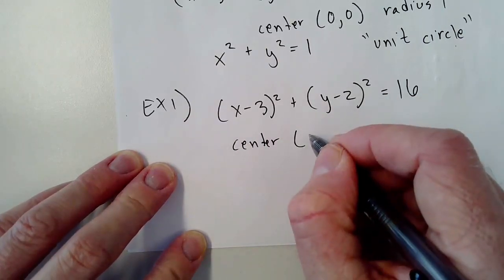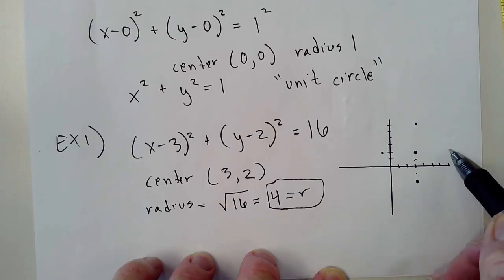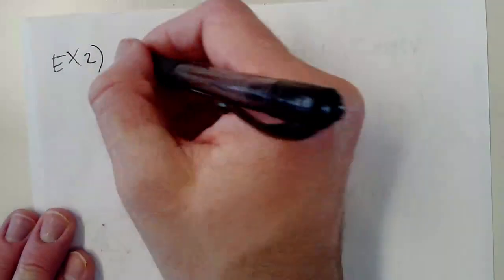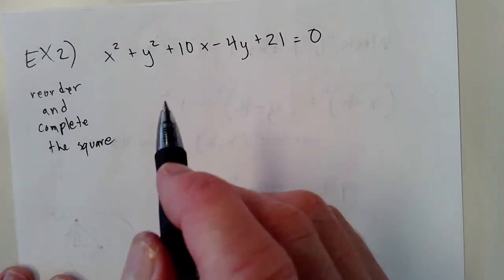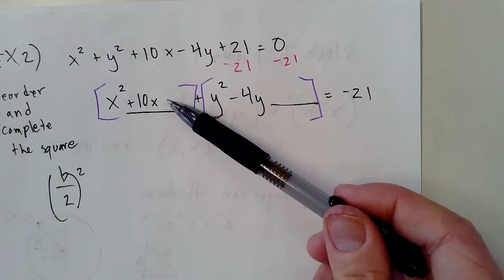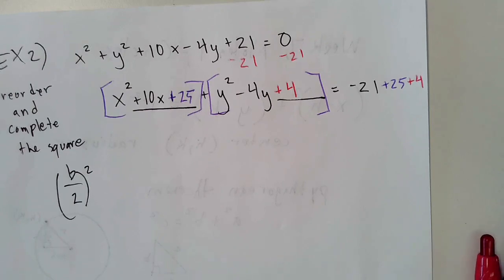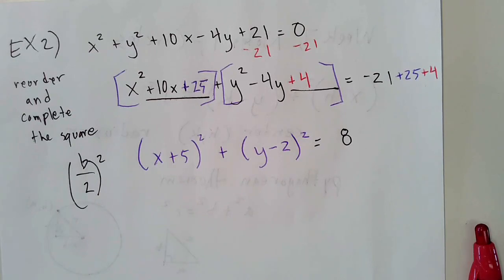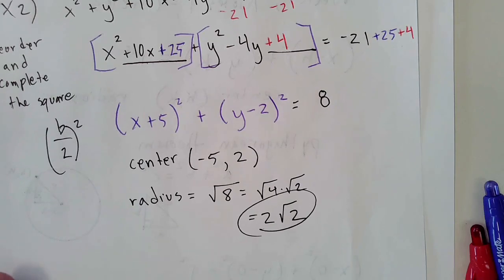Int Alg 2B Week 7 Notes 1 Circles